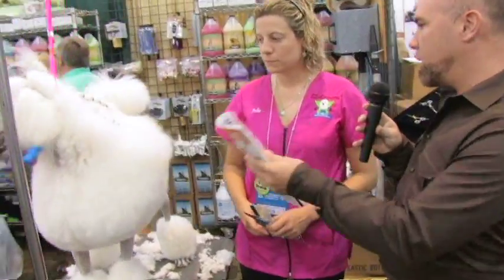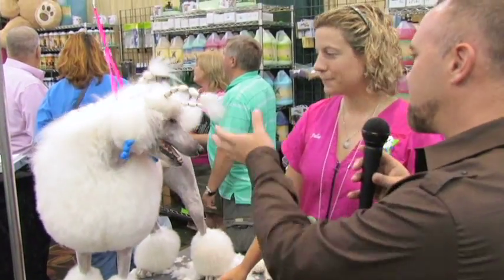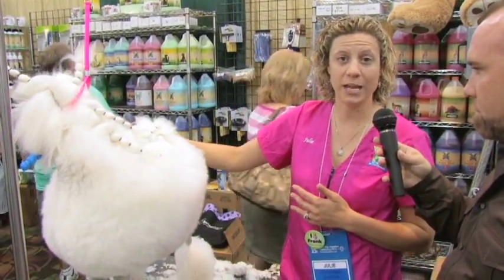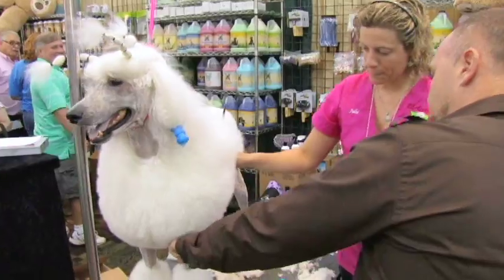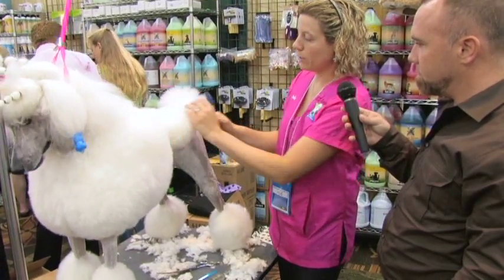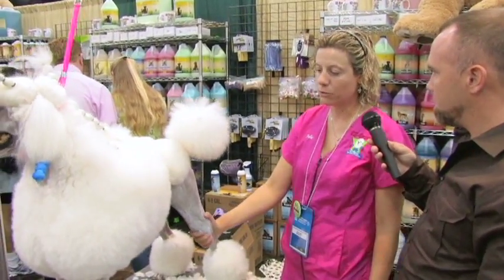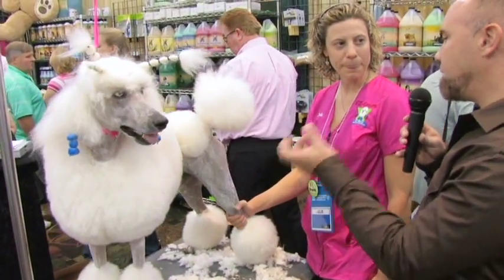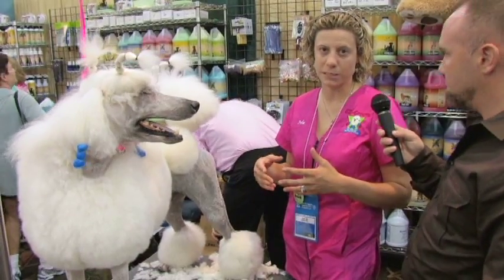Continental Trim Tips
Julie shares tips on a continental trim.